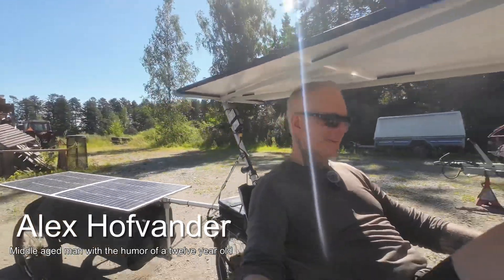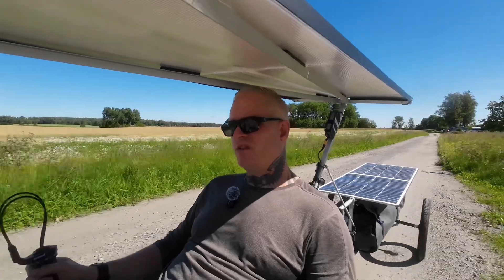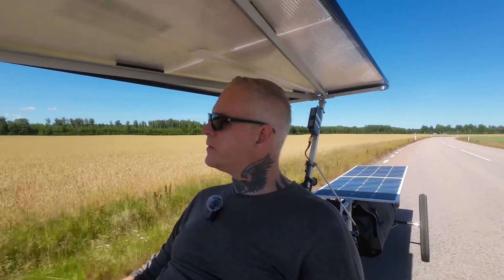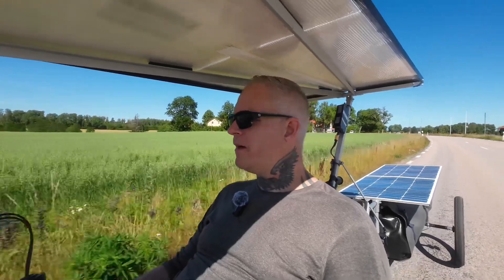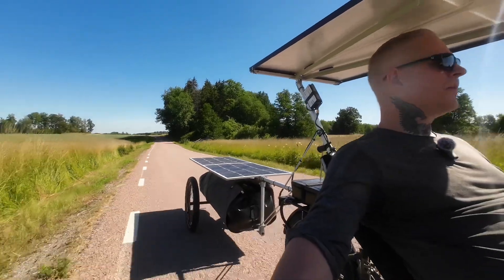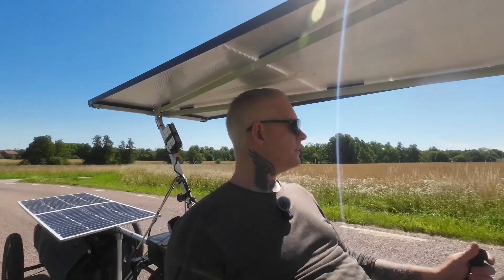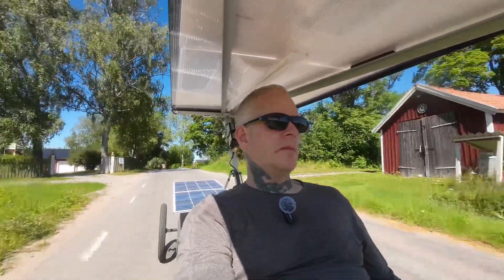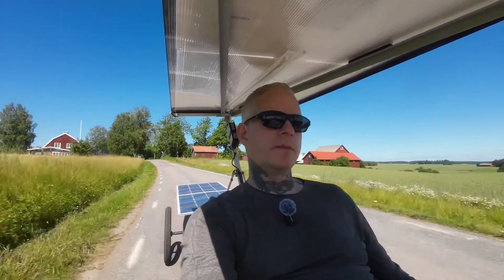Solar Powered E-Trike. Test ride and some stats.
I am finished with the build. Make your own solar e-bike. Follow me to learn how to. In this video I present my latest build that I will use to travel the world.